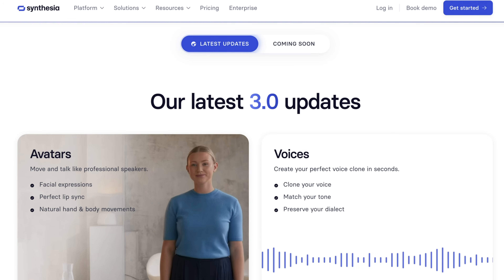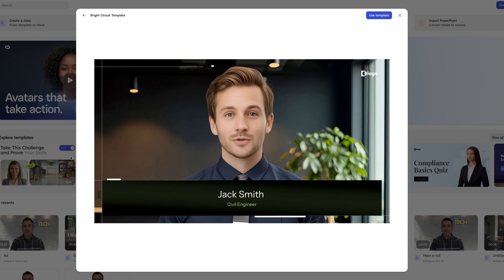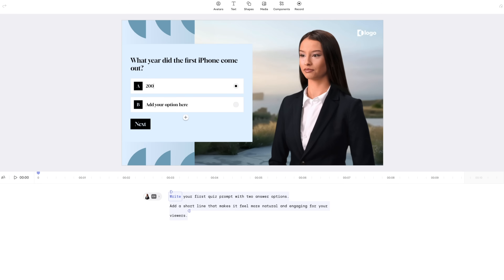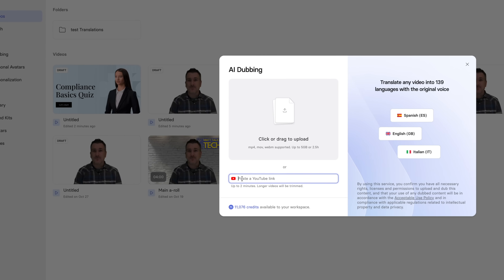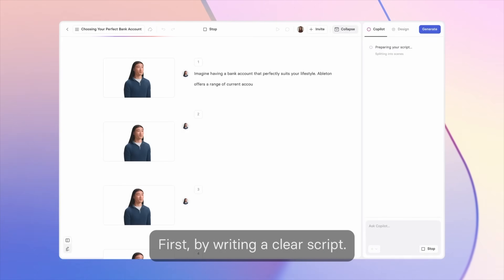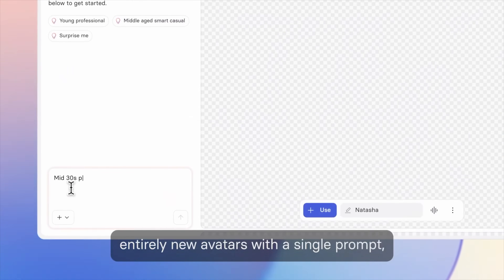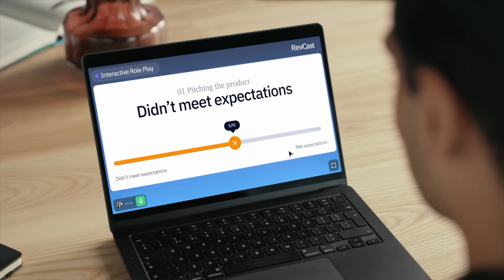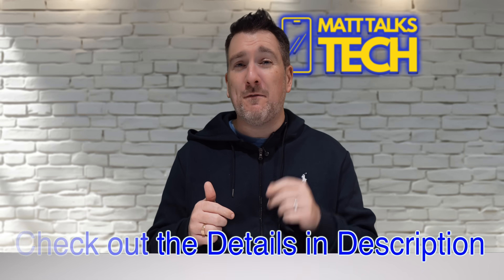The New synthesia 3.0 Features are INSANE!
Synthesia 3.0 is here and it seriously levels up AI video, with more realistic avatars and smarter tools built in. In this video I walk through the new Version 3 features you can use right now, plus the big upgrades that are rolling out very soon. From lifelike avatars and voice cloning to interactivity and AI dubbing, I’ll show you how far Synthesia has come. I’ll also talk about upcoming features like Copilot, Video Agents, Interactivity 2.0 and full interactive courses.
If you create content, run training, or just love AI tools, this update is well worth a look.